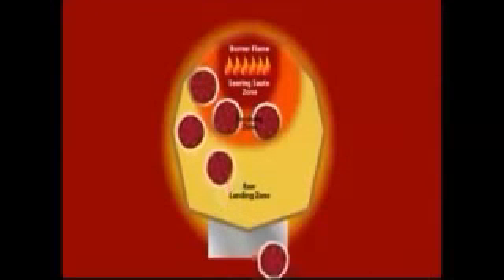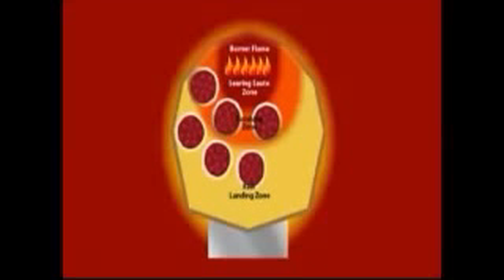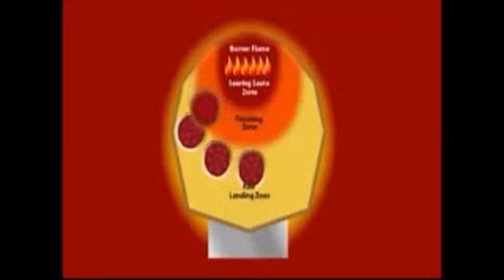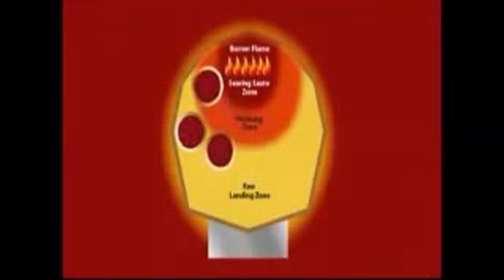Cuppone vs Dual Fuel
See how a Cuppone Giotto Oven compares to a Woodburning Oven.